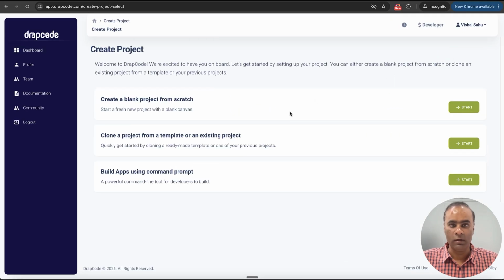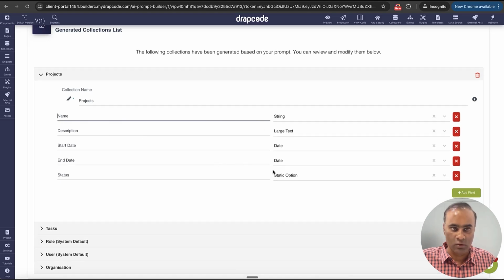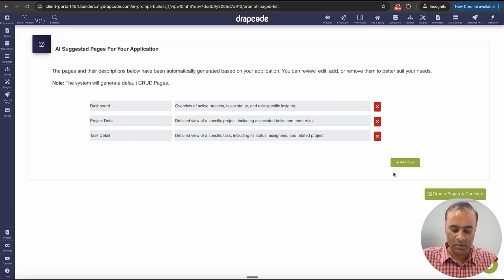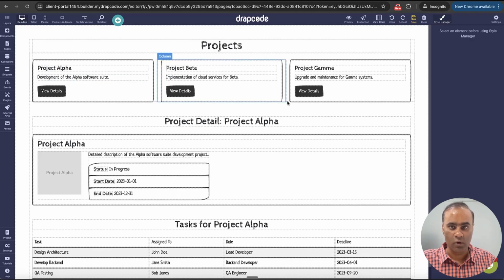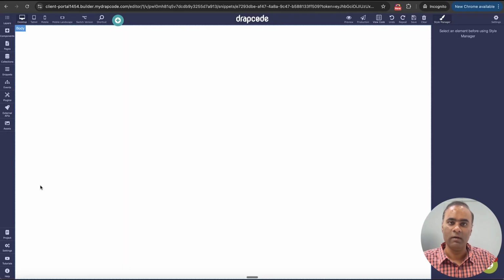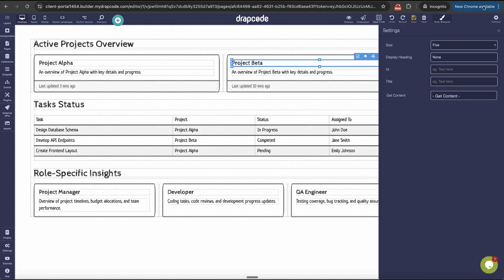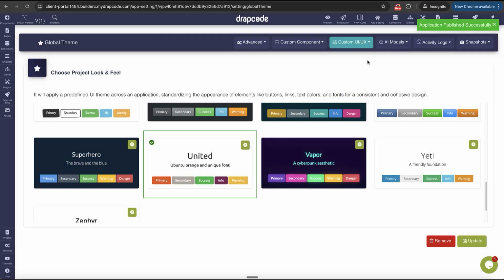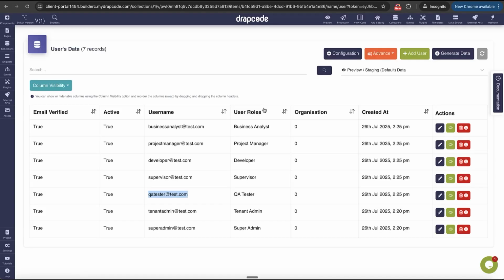Building Applications using AI Prompt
In this video, we will understand as how you can build end to end application using AI prompts.